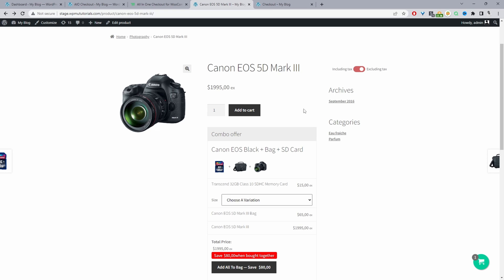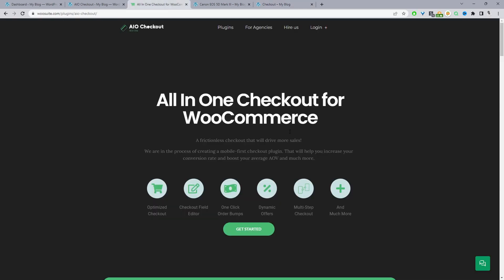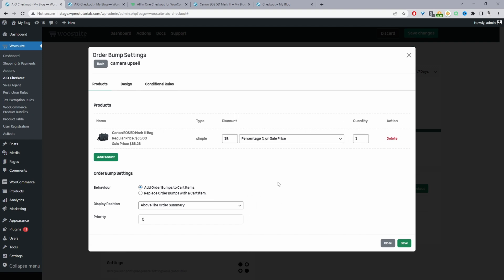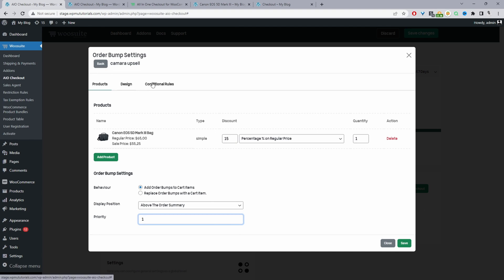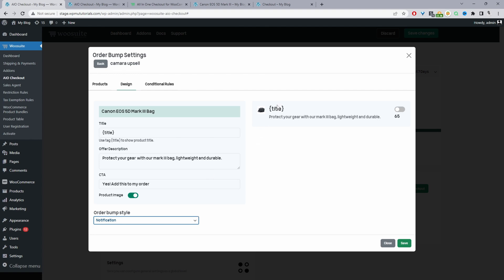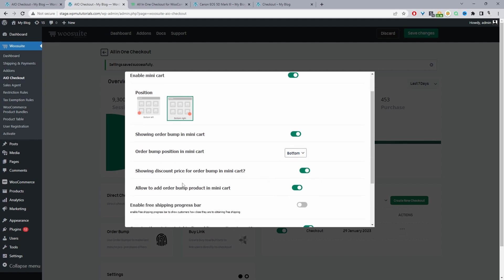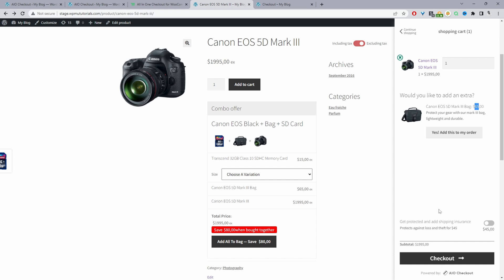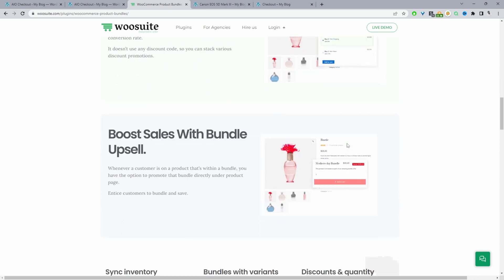How to add WooCommerce Product Recommendations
In this video, I'll show you how to add personalized product recommendations in WooCommerce.

00:00 Intro
00:09 Preview
01:13 Download AIO Checkout
01:28 Upload AIO Checkout
01:43 Creating our first product recommendation
03:33 Configure Product recommendation display condition
04:26 Styling our product recommendations
05:49 Add product recommendation to cart page
06:47 Preview product recommendations
08:05 Add product recommendations on the product page
08:35 Outro